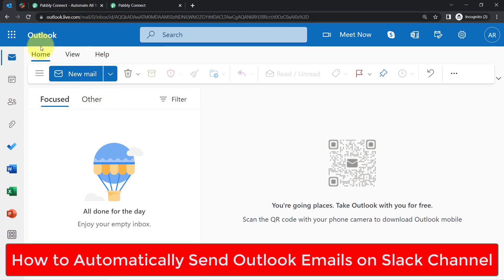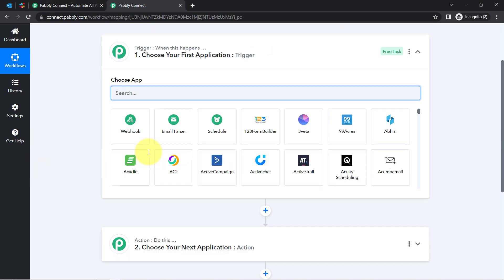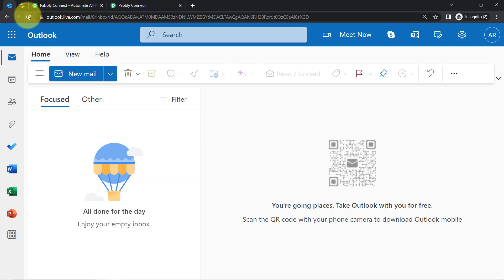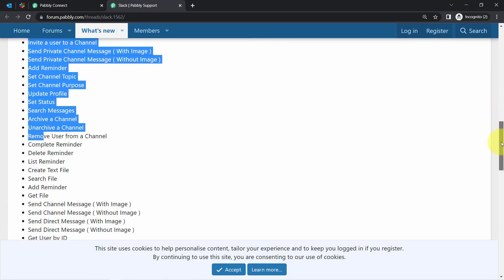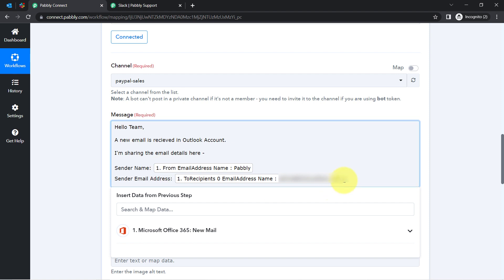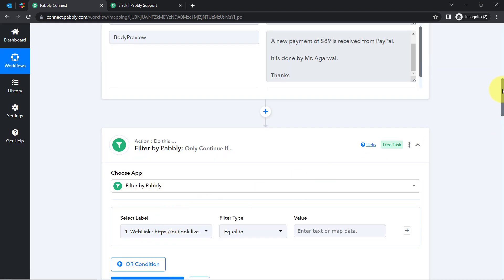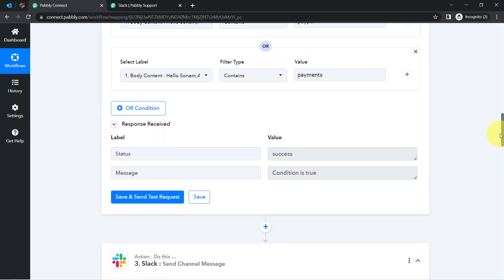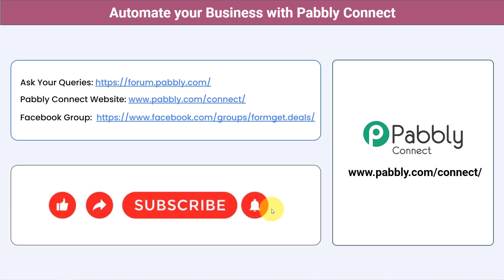How to Automatically Send Outlook Emails to Slack - Microsoft Office 365 to Slack Integration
In this video, we will learn Microsoft Office 365 to Slack Integration.
This integration enables the process of sending Outlook emails directly to Slack channels ensuring that important emails are instantly shared with the relevant teams on Slack. This automation guarantees efficient team communication and ensuring that critical information reaches the right people in real-time.

1. Automation: Pabbly Connect offers automation capabilities that can help you automate mundane and repetitive tasks. This allows you to save time, money and resources.

2. Integration: Pabbly Connect provides a wide range of integrations so that you can connect different web services with each other. This helps you to create smarter workflow processes and make your business more efficient.

3. Security: Pabbly Connect takes security seriously and provides an industry-standard security system to protect your data and applications.

4. Scalability: Pabbly Connect is highly scalable and allows you to easily add new applications and services to your workflow.

 5. Cost-effective: Pabbly Connect is cost-effective and provides plans for different business sizes.